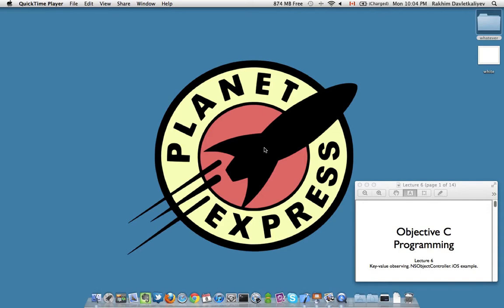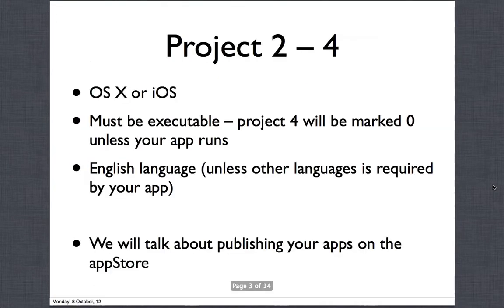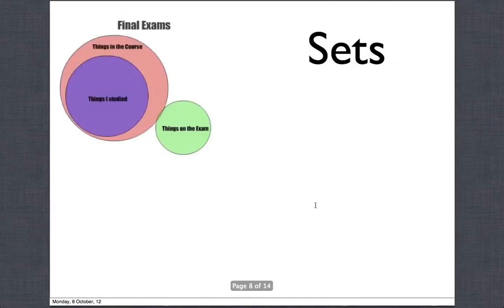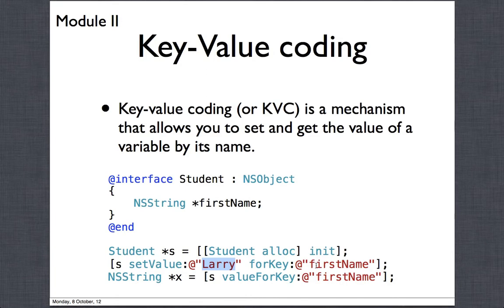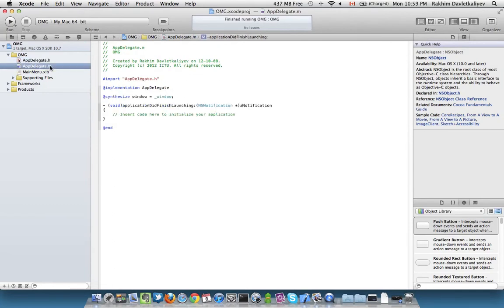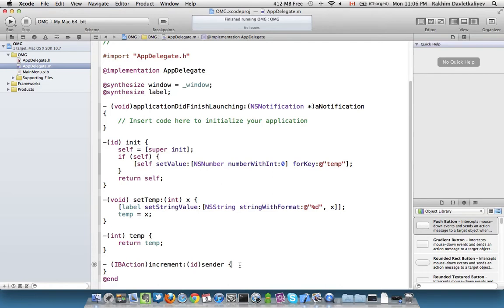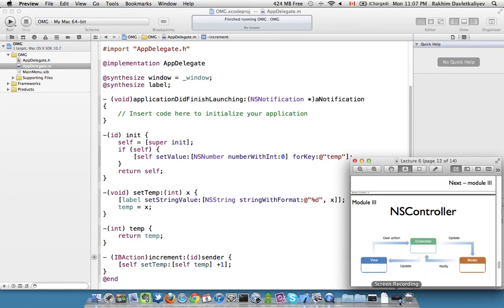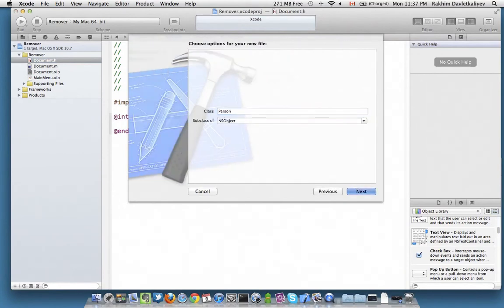Objective C Programming Lecture 6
Dictionaries. Sets. Fast enumeration.
Key-value observing. Cocoa binding.
NSObjectController. MVC.
Simple iOS application.